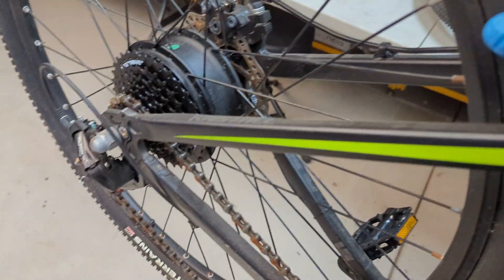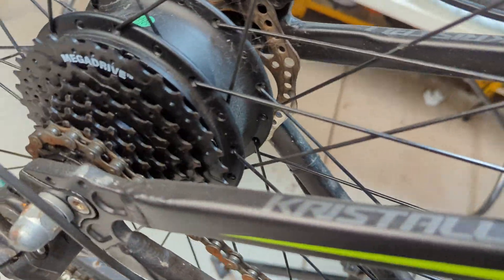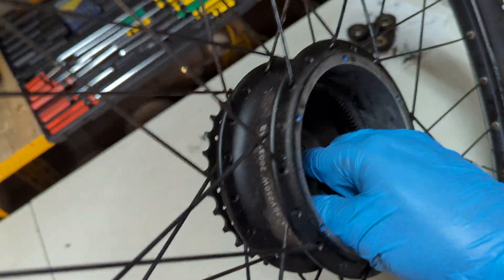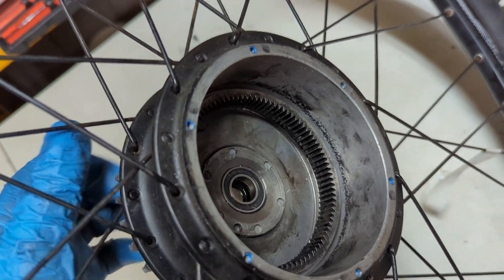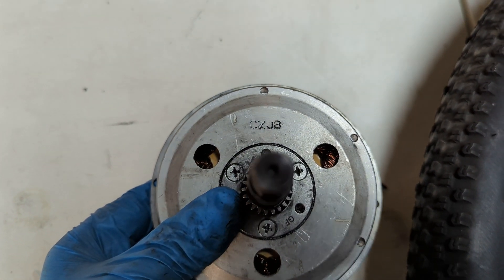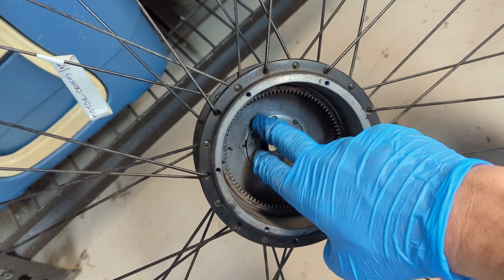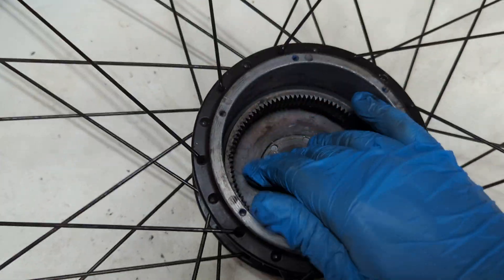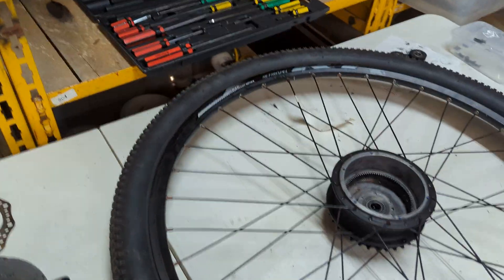ebike hub motor freewheel mount slipping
looking for guidance on fixing the issue of the freewheel mount on the hub motor coming loose from the hub motor casing. This means the wheel doesn't move when peddling.

The hub motor is a CZJB with freewheel 8 speed attached. The ebike is a Kristall 250w /36v model.

I have never come across this on the web. I have two bikes that have this problem as shown in the video.

thanks.